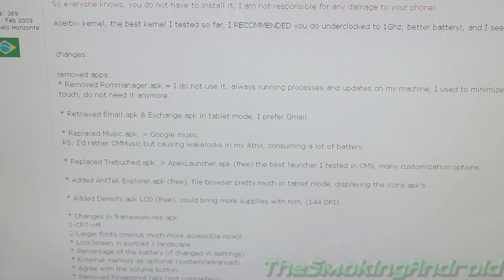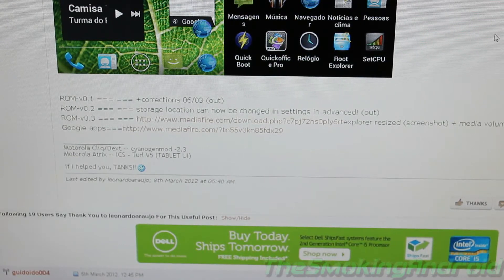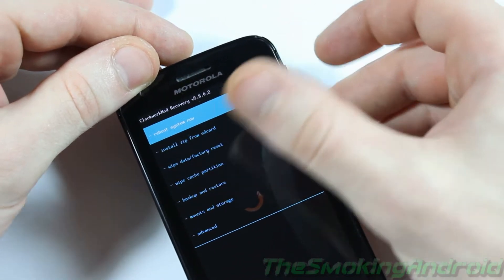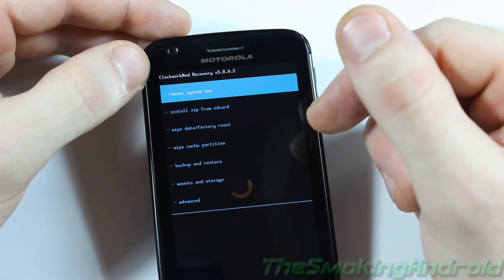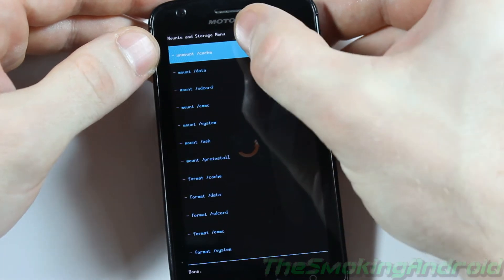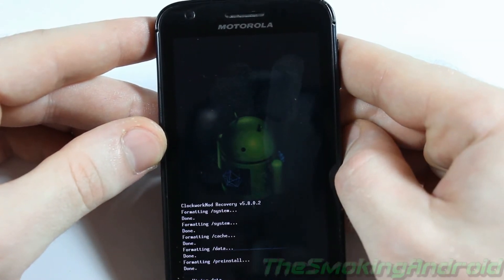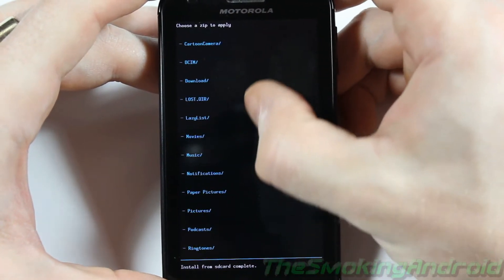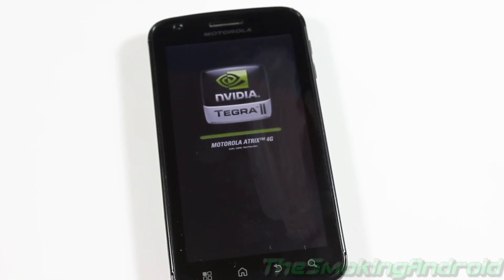How To Install ICS Atrix Tablet Rom On The Motorola Atrix 4G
Here's how to install the Atrix-Tablet rom for your Motorola Atrix.